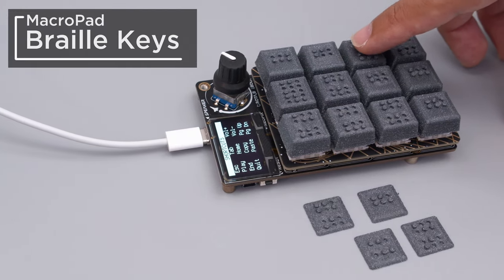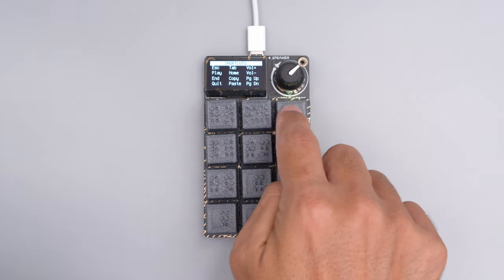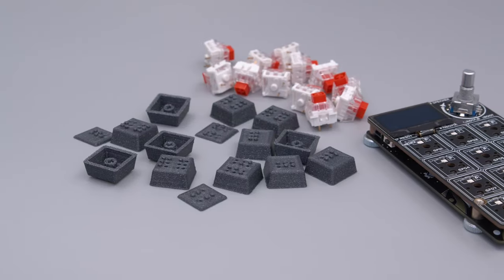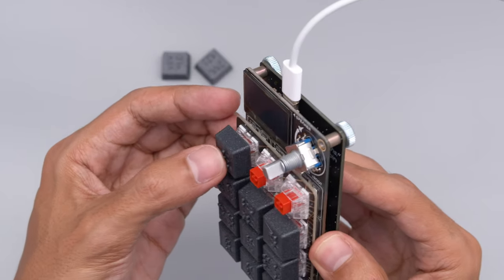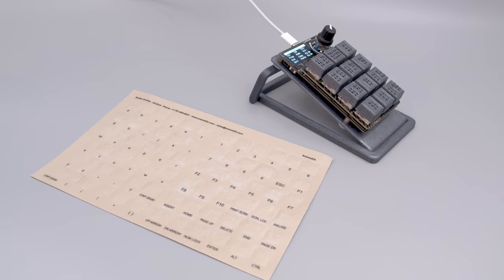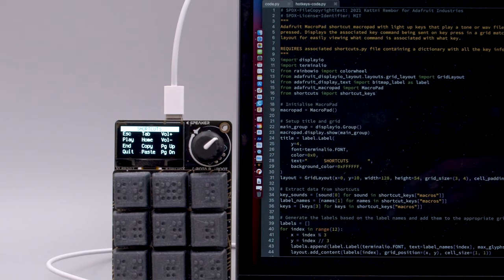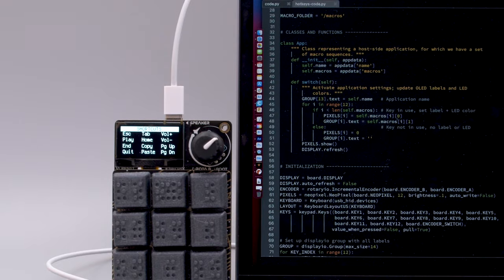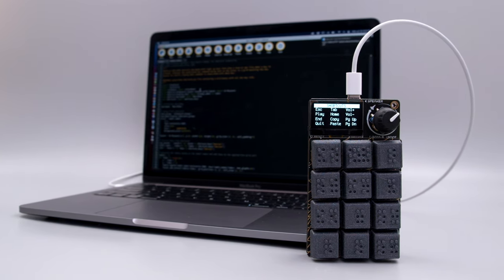MacroPad Braille Keycaps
Touch and hear keyboard shortcuts!

These keycaps are 3D printed with the braille alphabet so folks can touch and hear their keyboard shortcuts.

We thought it’d be nice to have audible feedback so a tone is played when a key is pressed!